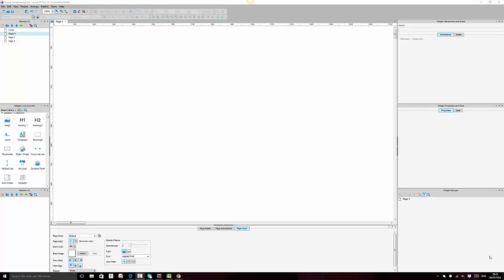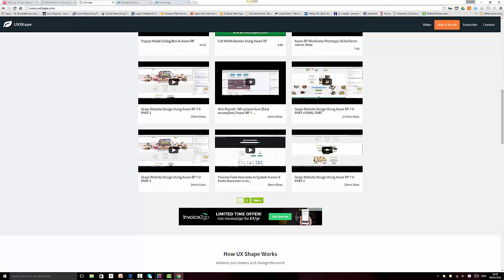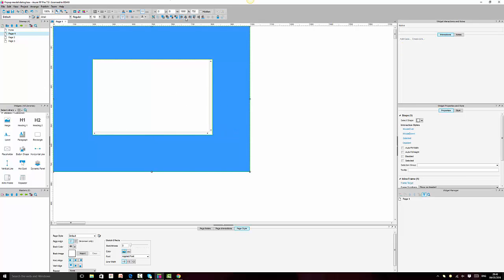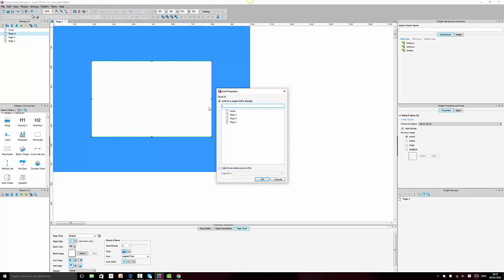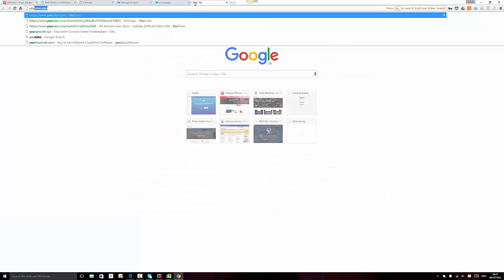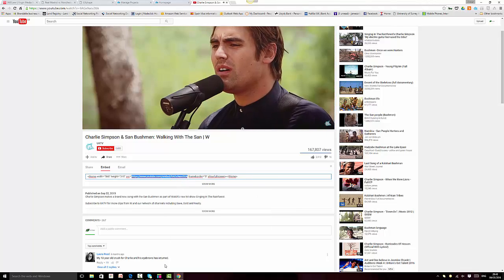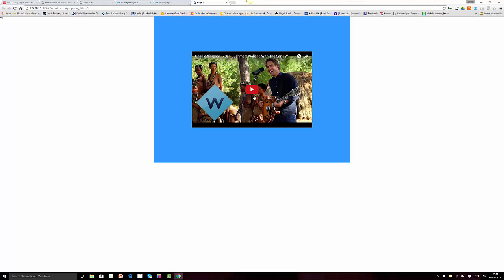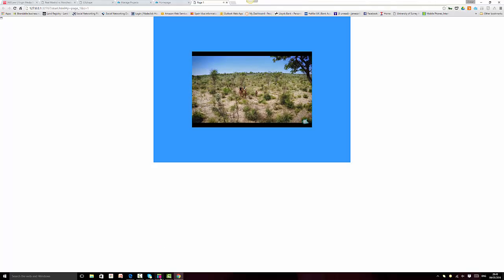Embeding Online Video in Axure RP